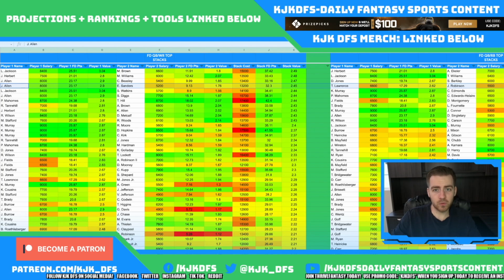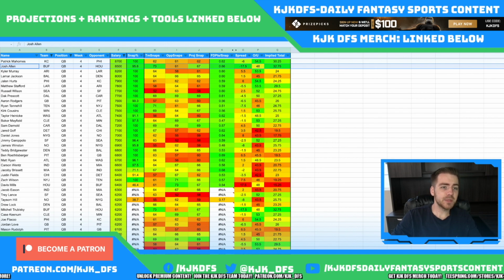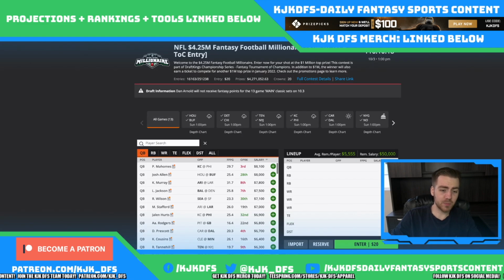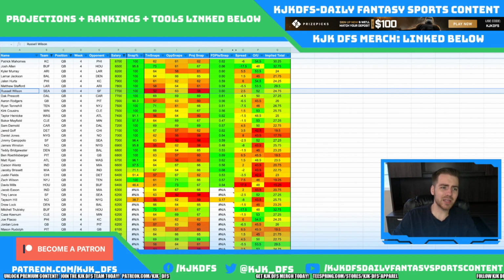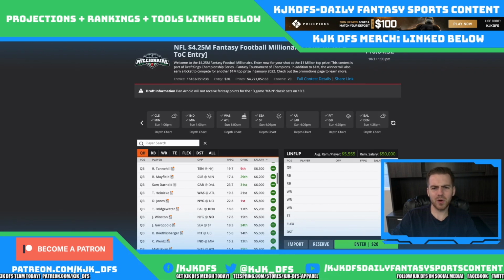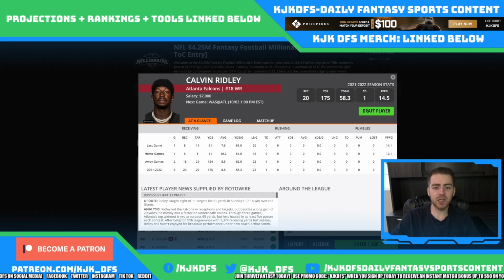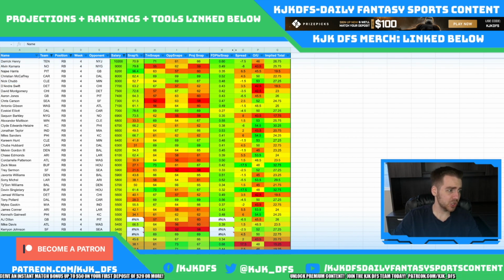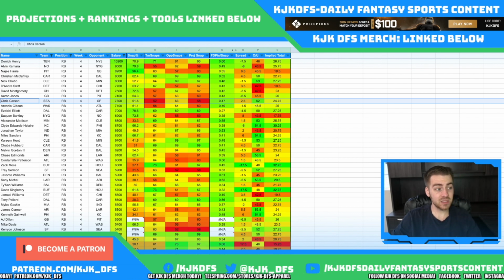DRAFTKINGS & FANDUEL NFL WEEK 4 DFS PICKS | FIRST LOOK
DraftKings and FanDuel FIRST LOOK NFL DFS picks and strategy for the DraftKings and FanDuel NFL week 4 main slate!

(New users get a free $10 on FanDuel using my link!!!)

(New users get a free $20 on DraftKings using my link!!!)